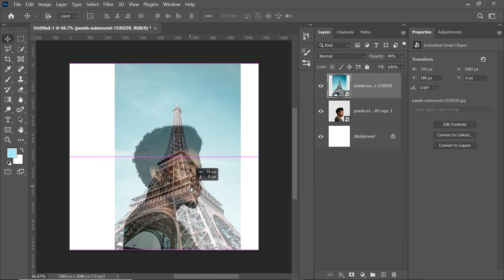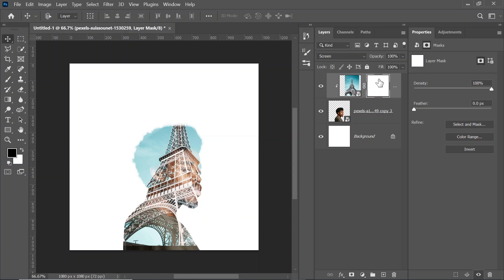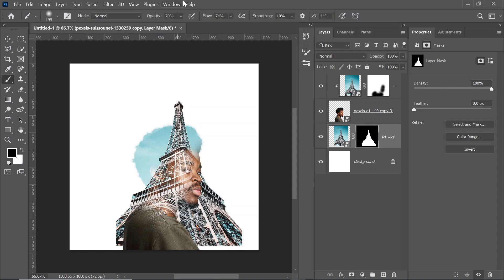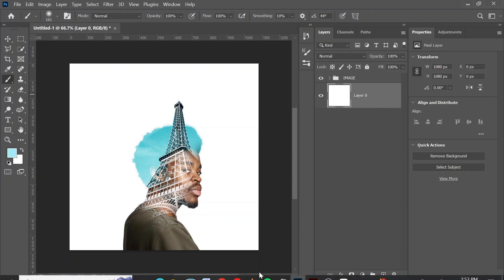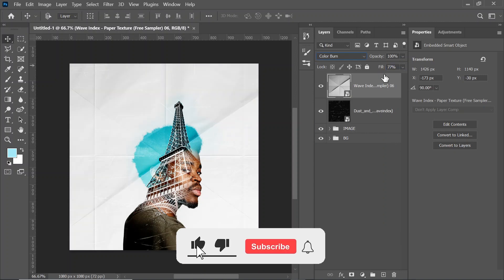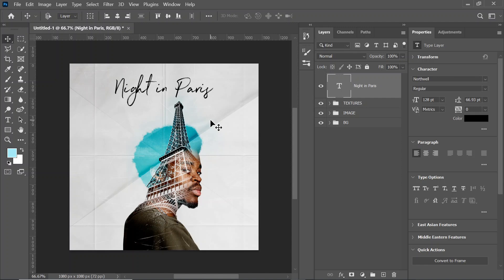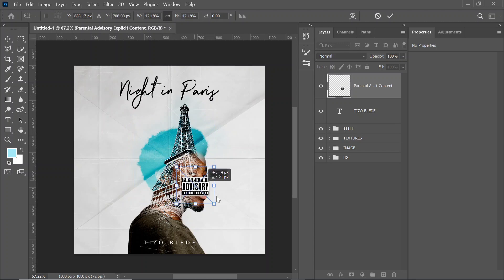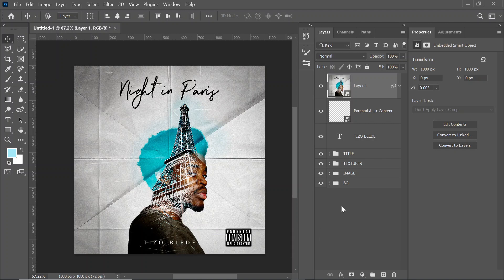Design an Album Cover Using the Double Exposure Effect in Photoshop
In this tutorial, I'll show you how to create a stunning album cover design using the double exposure effect in Photoshop! Whether you're a beginner or an experienced designer, this step-by-step guide will teach you how to blend images in a creative way to produce a visually striking and professional-looking cover. By the end of this video, you'll be ready to design your very own album cover using the double exposure effect.